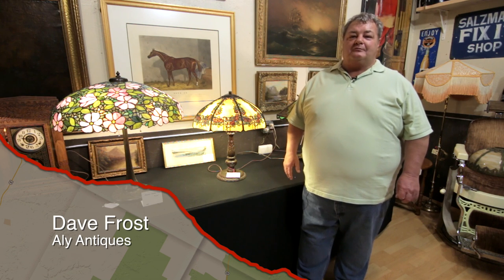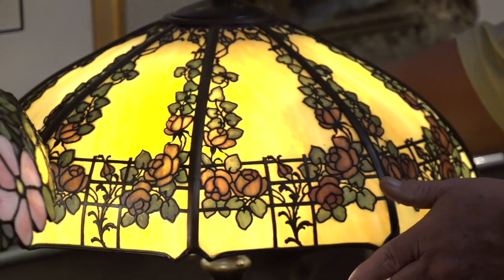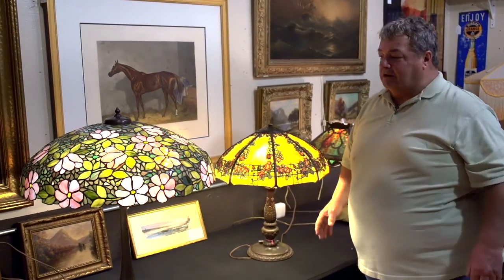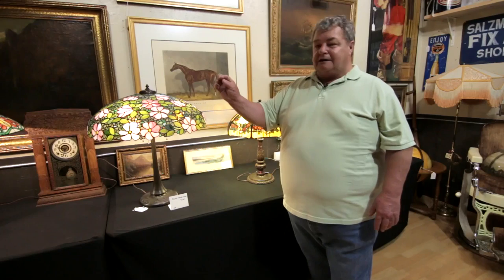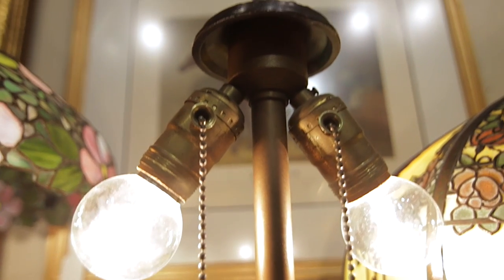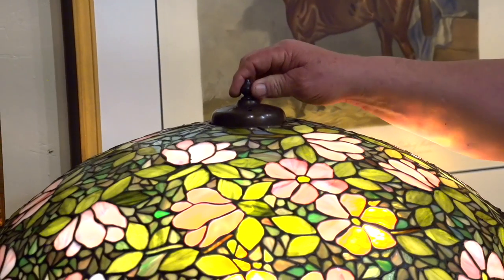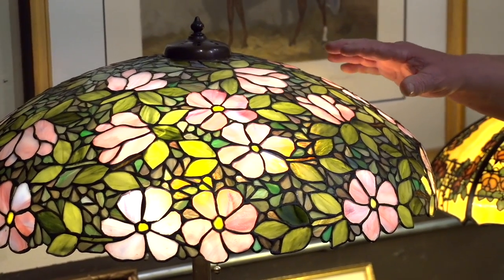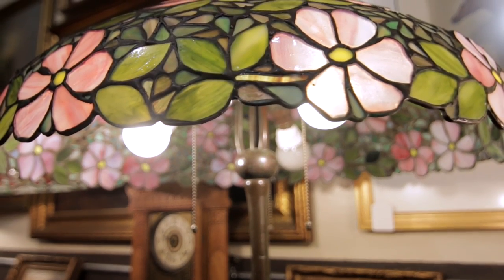American Dealaers Minisode featuring Aly Antiques: Handel Lamps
Today we revisit Dave Frost of Aly Antiques, as he shows us his amazing Handel lamps! Dave gives great detail on the process of how each lamp is made, including their rare reversed painted shades!